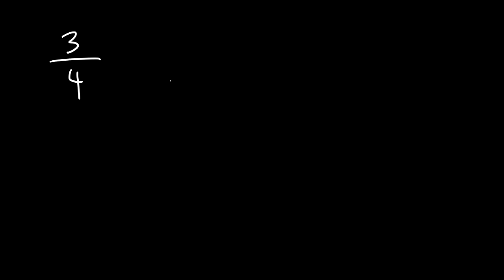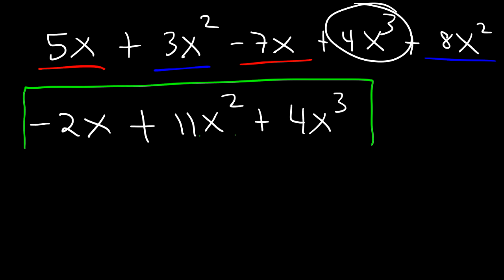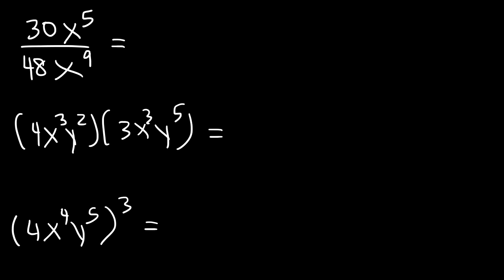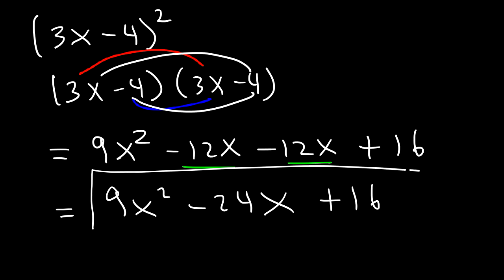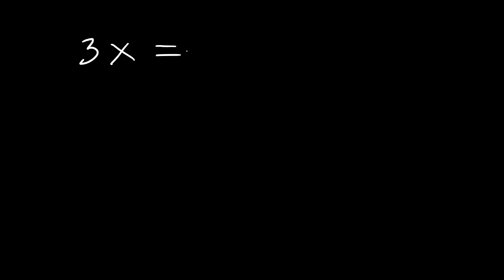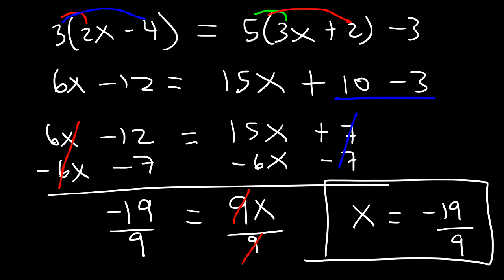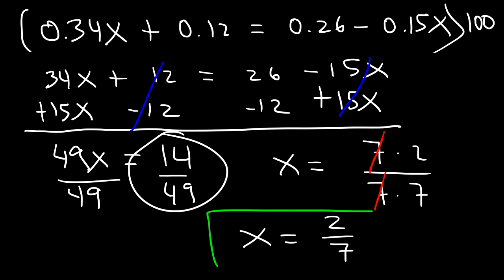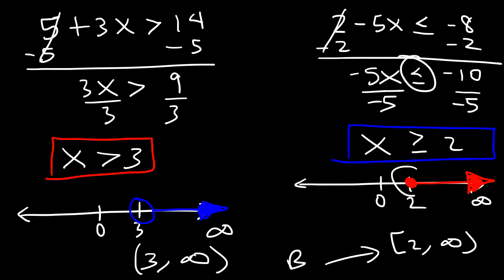Algebra Review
This video tutorial is for students who are taking algebra 1, algebra 2, or any higher-level course that builds on the basics of algebra such as trigonometry, precalculus, calculus, and so forth.